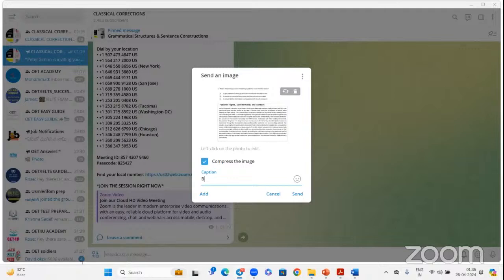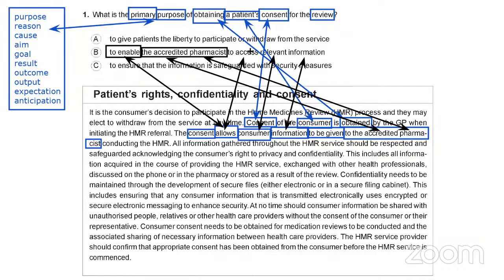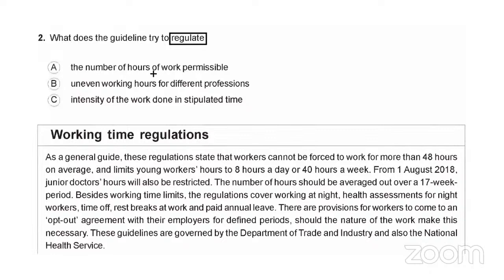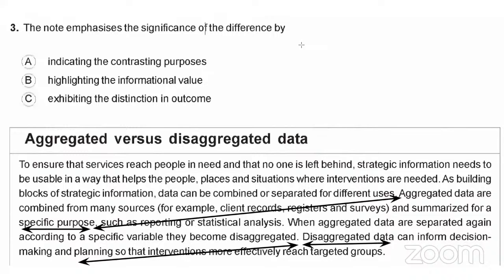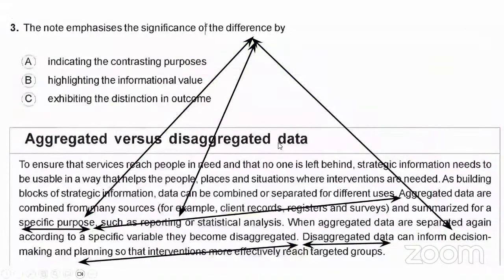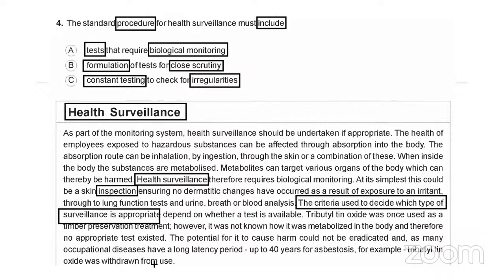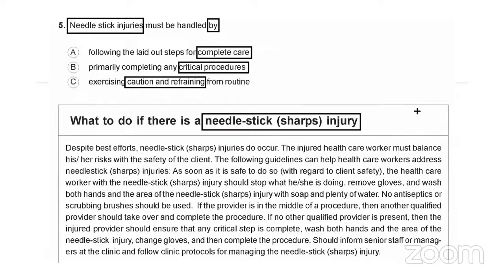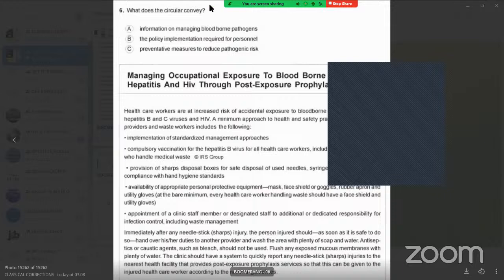Deep Vein Thrombosis - Part B - Reading - Special Lecture